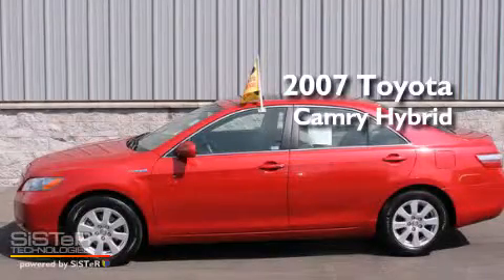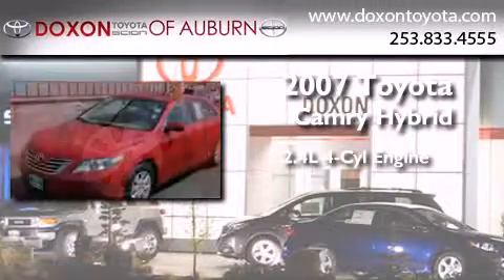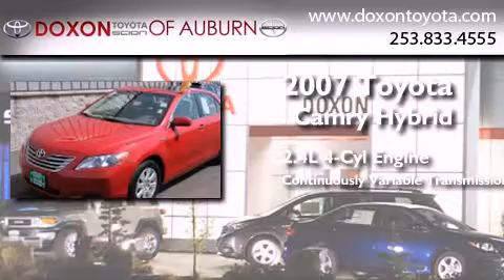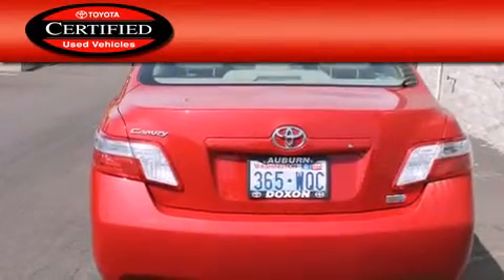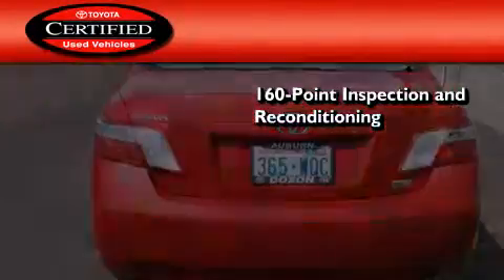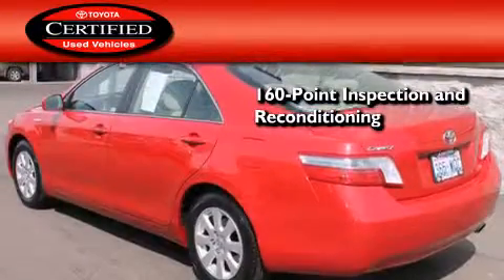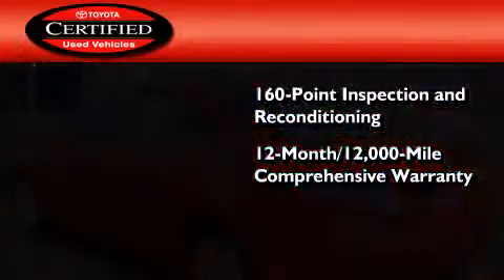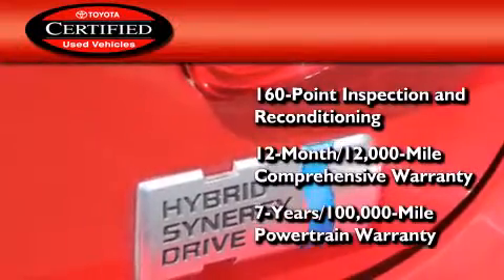2007 Toyota Camry Certified Maple Valley WA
We've been honored to serve the Auburn WA area , we promise that your experience at our dealership will exceed your expectations ! Year : 2007 Make : Toyota Model : Camry Engine : 2.4L 4Cyl Trans . : Automatic CVT Exterior : Barcelona Red Metallic Miles : 64,368 Interior : Aero Gray Stock : C2466 Doxon Toyota 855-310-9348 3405 Auburn Way Auburn , WA 98002 The Doxon Family has been in the automobile business right here in Auburn since 1938 . Myron and Ken Doxon , along with their dad , sold Studebakers at 119 Auburn Way South . When you dialed the garage , as they called it , you phoned just 5 . Pretty simple . One number and you knew how to get hold of Doxon and Sons . The Doxons are four generations of automobile experience , and we want to make it as simple as dialing five when it comes to service and commitment . Were celebrating 42 years with Toyota as one of the oldest established Toyota dealers in the US . In 1964 , it was simple selling cars and trucks people could depend on . In 2007 , its still simple . Build the best cars and trucks in the industry ; with Quality , Dependability , and Reliability ; make them stylish and exciting to drive , with plenty of models from which to choose , and its simple to meet all your customers needs . Toyota has one of the best car , truck , and SUV lineups in the business . On your next visit , take a look at the lighted pictures on the wall . Youll see the history of the Doxon Toyota family and 65 years of commitment to the car business . Doxon Toyota in Auburn . A family tradition since 1938 . We believe our 65 years in business , allows our customers the confidence they need , to know our message of service will be followed . Weve called it The Doxon Difference since 1938 . Used 2007 Toyota Camry Auburn WA